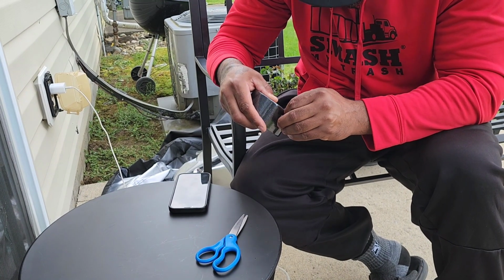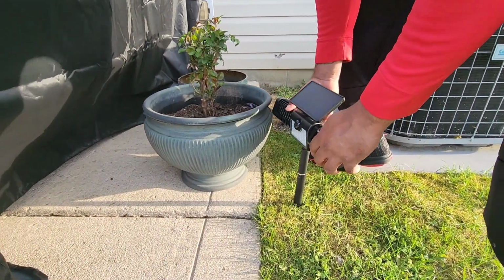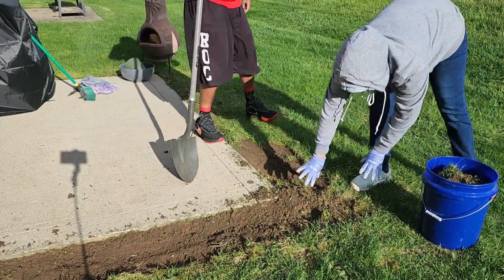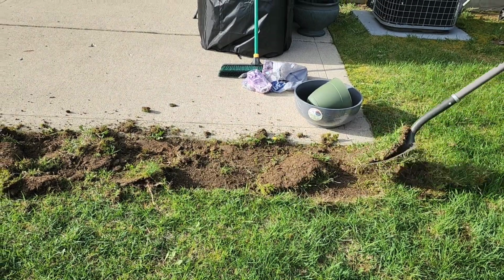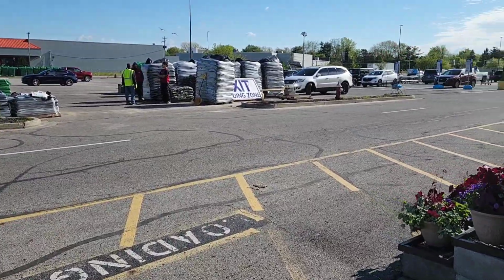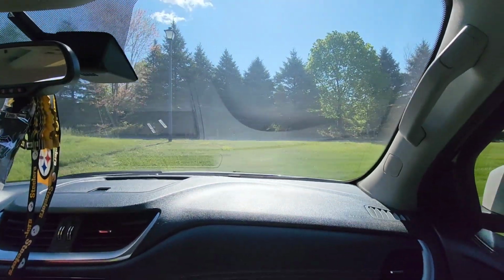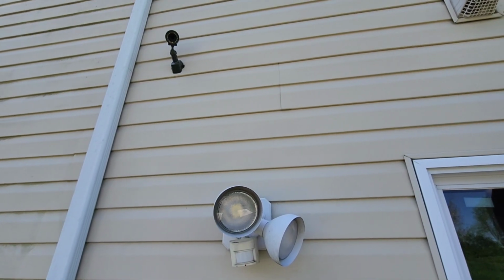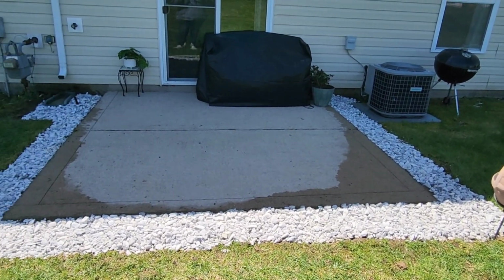*NEW* PATIO MAKEOVER 2024 | DIY BACKYARD PATIO ON A BUDGET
𝐄𝐍𝐉𝐎𝐘 𝐓𝐇𝐈𝐒!

Asunby Knee Cast Cover for Shower...

🛒Window Cleaner:
🛒Yocada Tub Tile Scrubber Brush 2...
🛒Cleaning Brush

Patio makeover 2024
backyard makeover
diy patio makeover
fire pit
home decor
landscaping ideas
outdoor living
patio decor
patio design ideas
patio ideas
patio spaces
spring patio makeover
summer patio makeover